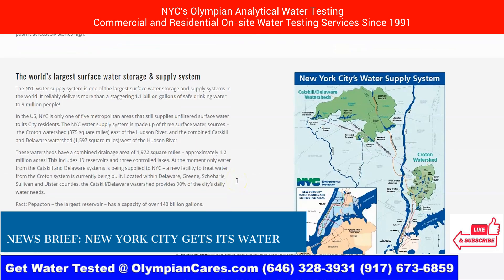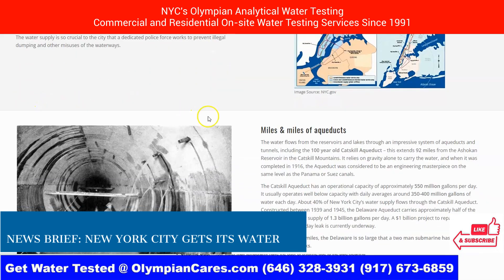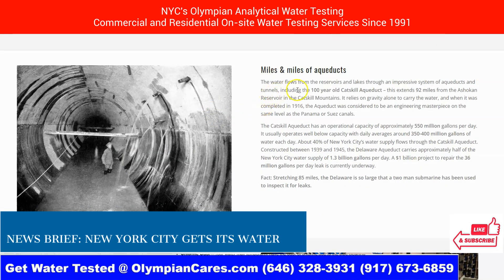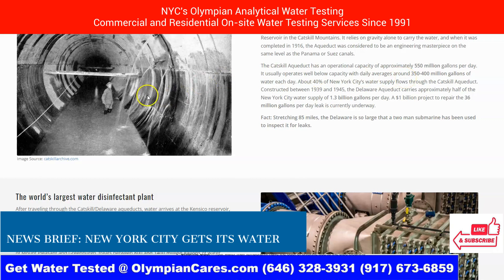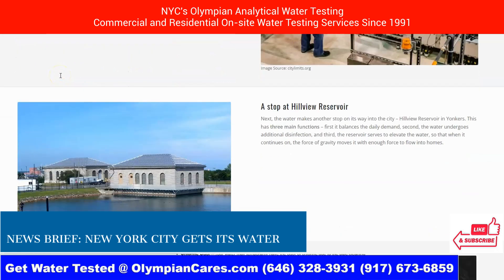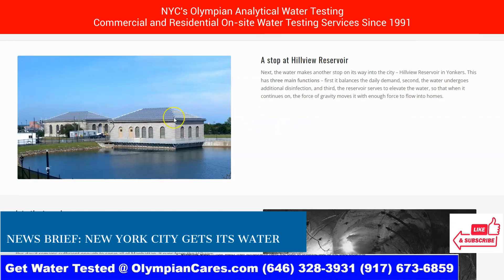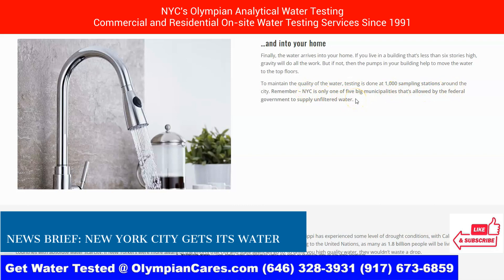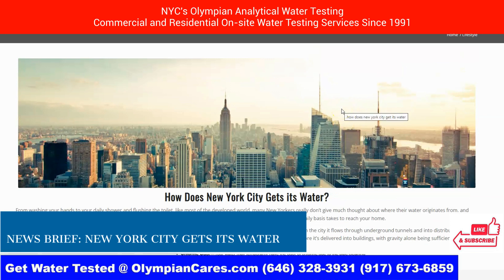Get Drinking Water Tested Manhattan - How Does New York City Get its Water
Get Drinking Water Tested Manhattan
Olympian Water Testing Services is the company you can rely on for your required lead in water testing. Established 1991

NYC oldest and most reliable drinking water laboratory testing service for lead.
We serve schools, Pre k - 12, Charter schools, Public schools, Private Schools, Day Care as well as office space and residential water testing projects within NYC, the five boroughs, Brooklyn NY, Queens NY, the Bronx, NY, Staten Island NY, Yonkers NY, Nassau County NY, Manhattan NY, NYC Get Drinking Water Tested.

We test for all chemicals, heavy metals, bacteria and contaminants through our ELAP certified labs.

Olympian Water Testing of Brooklyn NY

Olympian Water Testing of Queens NY

Olympian Water Testing of Staten Island NY

Olympian Water Testing of Manhattan NY - NYC

Get Drinking Water Tested NYC Since 1991
Olympian Water Testing

Drinking water is a vital resource for all living beings, and it is essential to ensure that it is safe for consumption. Testing drinking water is essential to determine if it contains any contaminants or impurities that could pose a risk to human health. In Manhattan, a borough of New York City, residents can have their drinking water tested to ensure its quality.

There are several ways to test drinking water in Manhattan. One option is to have the water tested by a professional laboratory. These laboratories use advanced analytical techniques to detect the presence of various contaminants in water, including bacteria, viruses, pesticides, and heavy metals. The New York City Department of Environmental Protection (NYC DEP) recommends using a certified laboratory to test drinking water, as they have the expertise and equipment necessary to accurately and reliably test the water.

Another option for testing drinking water in Manhattan is to use a home test kit. These kits, which are available at many hardware and home improvement stores, allow individuals to test their water for various contaminants. While home test kits can be convenient and relatively inexpensive, they may not be as accurate as professional laboratory testing and may not be able to detect all contaminants.

It is important to note that the quality of drinking water in Manhattan is generally very high. The NYC DEP is responsible for the treatment and distribution of drinking water in the city, and they work to ensure that the water meets all federal and state regulations for safe drinking water. However, it is still a good idea for residents to have their water tested, especially if they have concerns about the quality of their water or if they have noticed any changes in the taste, odor, or appearance of their water.

There are several reasons why it may be necessary to have drinking water tested in Manhattan. For example, if residents have recently installed new plumbing, they may want to test their water to ensure that it is not contaminated by any materials used in the installation process. Similarly, if residents have experienced a natural disaster, such as a flood or a hurricane, they may want to have their water tested to ensure that it has not been contaminated by floodwaters or other sources of pollution.

Another reason to have drinking water tested in Manhattan is if residents are on a private well. Private wells are not regulated by the NYC DEP and are not required to meet the same standards as public water supplies. Therefore, it is important for residents with private wells to have their water tested regularly to ensure that it is safe for consumption.

In conclusion, testing drinking water in Manhattan is an important step to ensure the quality and safety of this vital resource. There are several options for testing, including professional laboratory testing and home test kits. While the quality of drinking water in Manhattan is generally very high, it is still a good idea for residents to have their water tested if they have any concerns or if they have noticed any changes in the appearance, taste, or odor of their water.